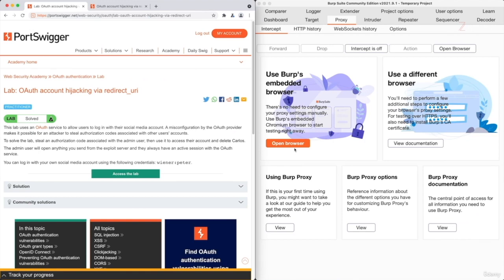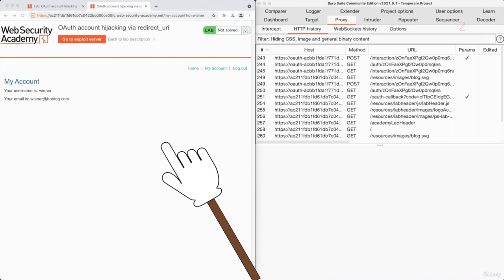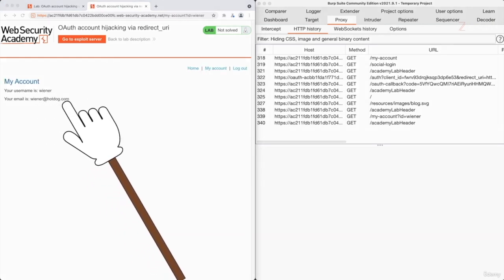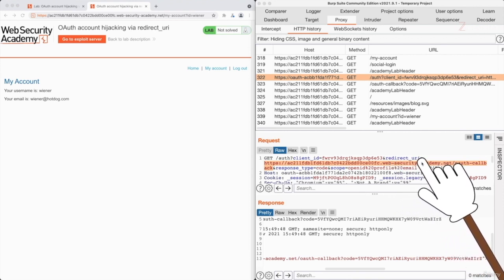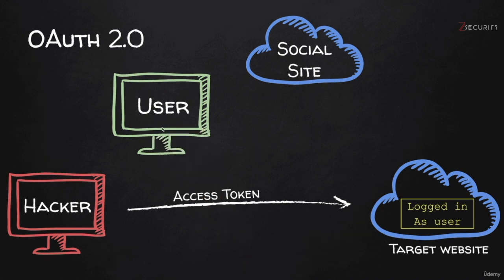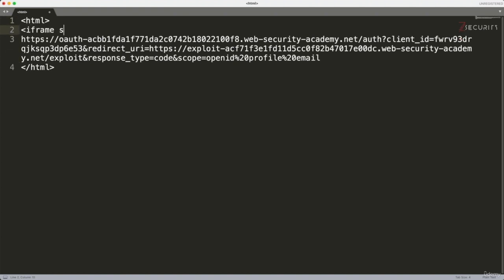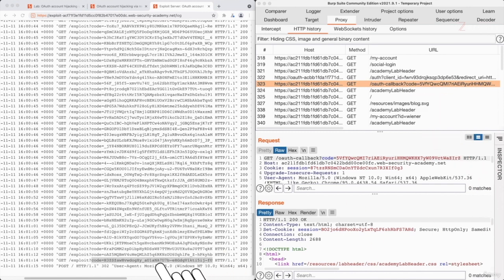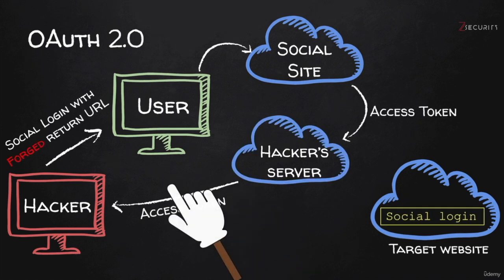29 OAuth 2.0 CSRF Mastery: Unleashing Login Exploits for Ethical Hackers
🔓 Welcome to TechAcdnt, the go-to hub for mastering OAuth 2.0 CSRF attacks in login flows! 🌐

Dive deep into the fascinating world of cybersecurity with our expert-led tutorials, demonstrating how to exploit OAuth 2.0 flows through CSRF vulnerabilities. Whether you're an ethical hacker, bug bounty hunter, or just passionate about online security, this channel is your ultimate resource for understanding, exploiting, and defending against CSRF attacks in OAuth 2.0 login systems.

🚀 What You'll Discover:

Comprehensive tutorials on exploiting OAuth 2.0 login flows using CSRF.
Real-world demonstrations of successful CSRF attacks.
Ethical hacking tips and best practices.
Defensive strategies to protect against CSRF vulnerabilities.
Live walkthroughs of recent CSRF discoveries in popular platforms.
Let's hack responsibly and secure the digital landscape together! 💻🌐